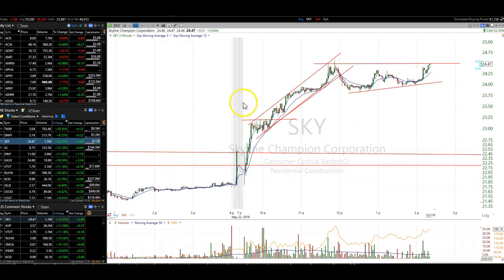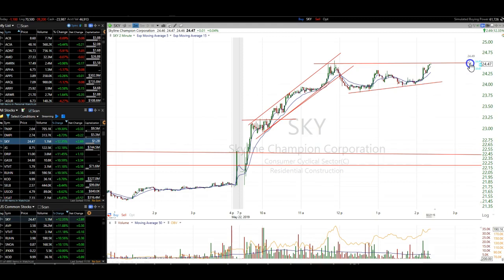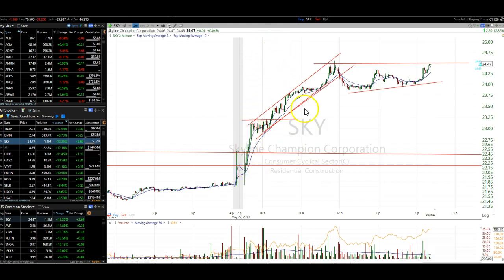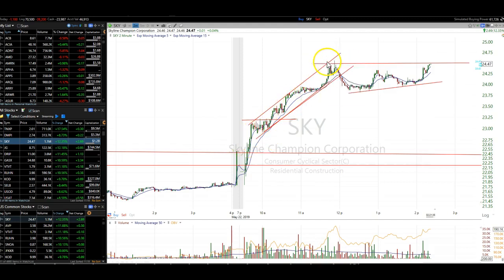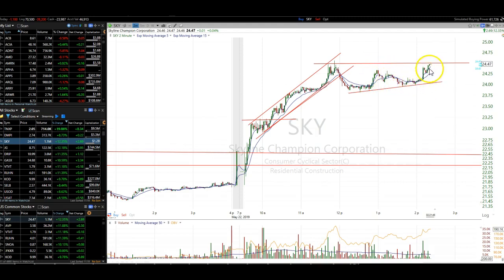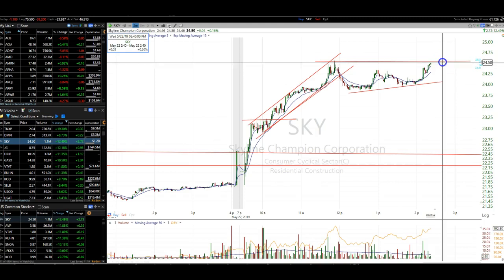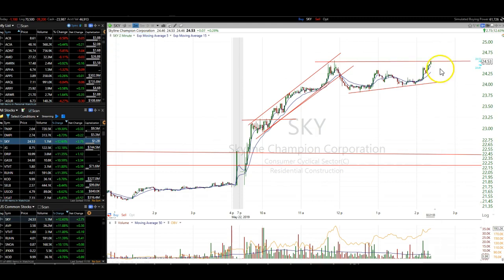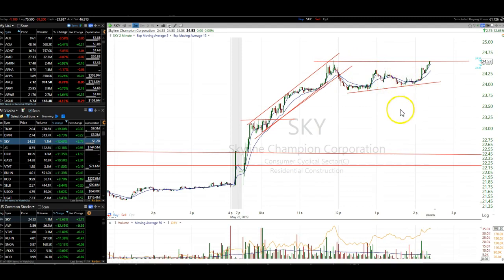SKY - ABCD Pattern Explained